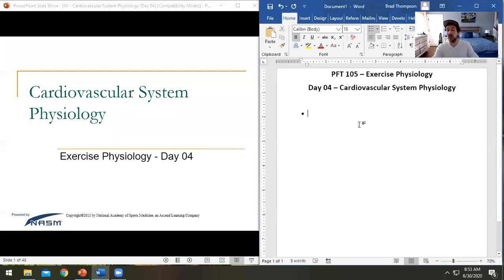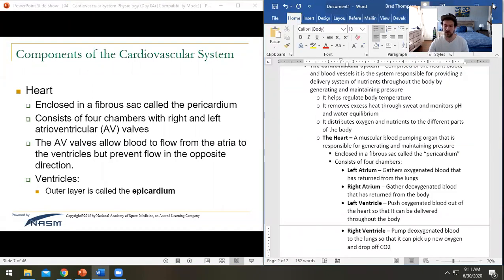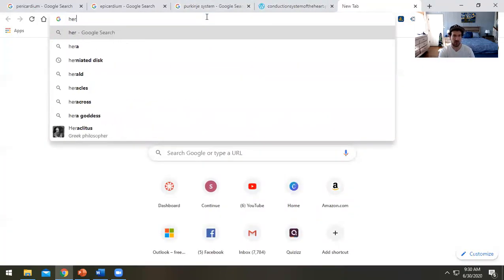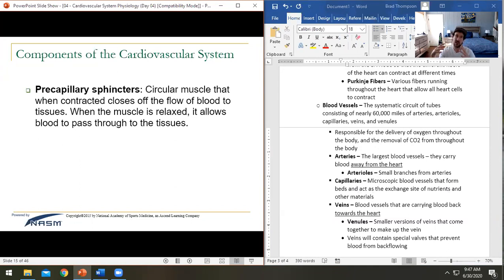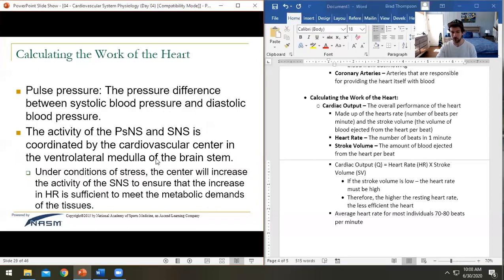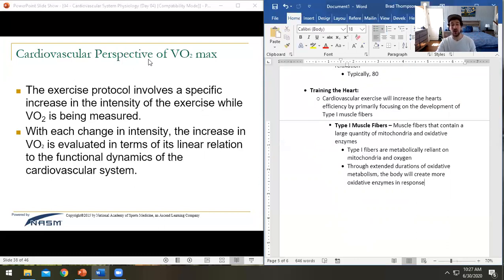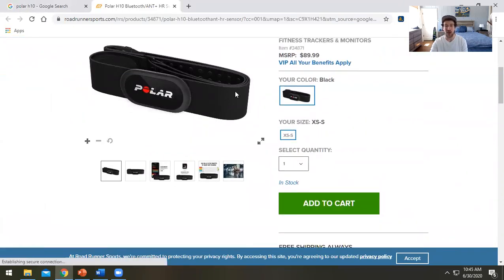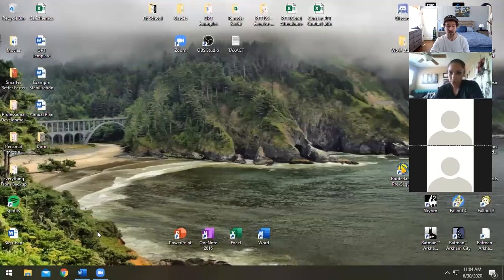PFT 105 (Exercise Physiology) Day 04 - Cardiovascular System Physiology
Hey guys,

Here is our day 04 lecture on the cardiovascular system.